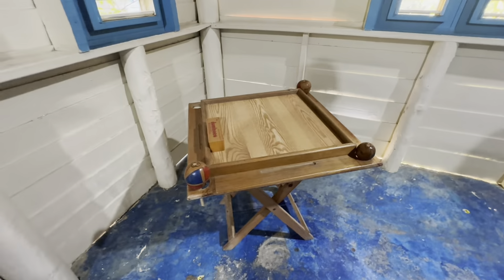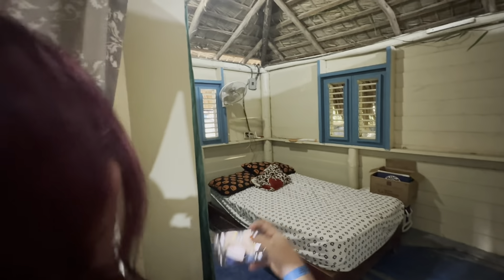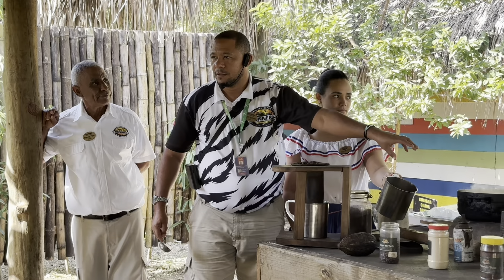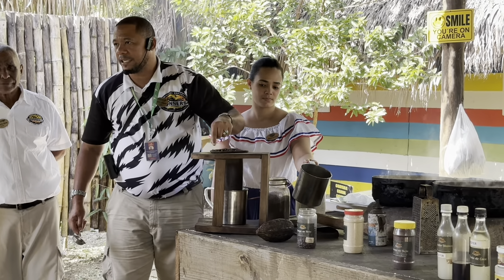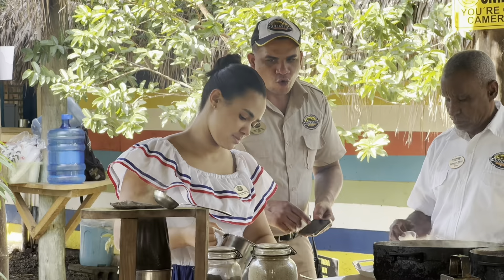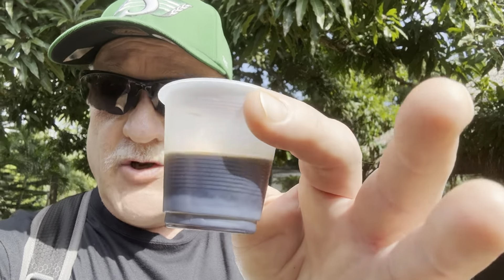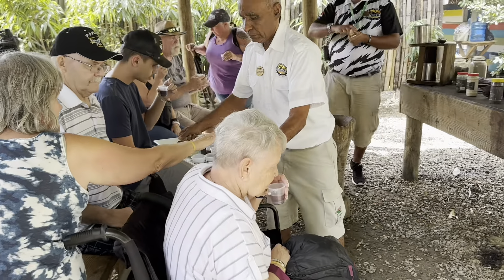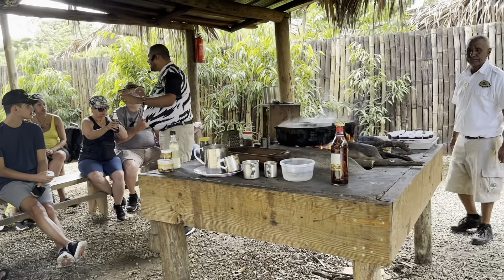How to make Dominican coffee, hot chocolate, and Mamajuana Travel Vlog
After they’re done, showing you the monkeys at monkey land they show you a typical Dominican house and demonstrate how to make coffee. hot chocolate and or course Mamajuana. After the demonstration you can buy what you’ve just sampled